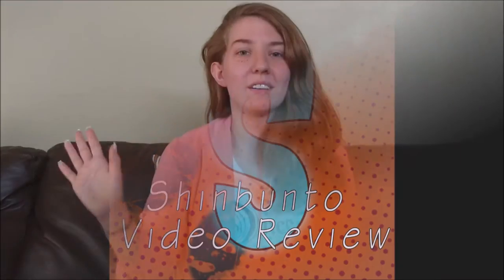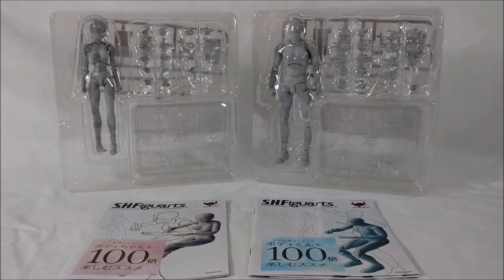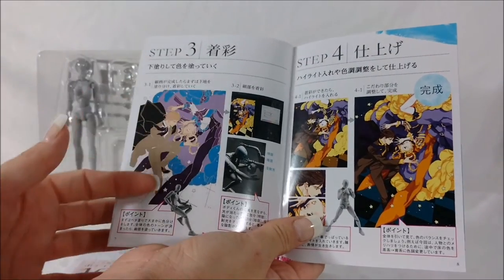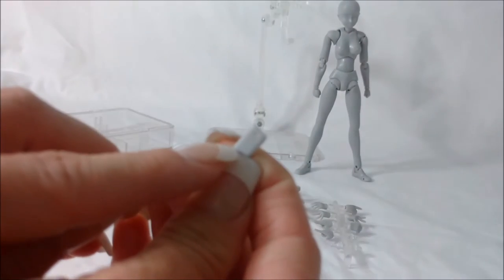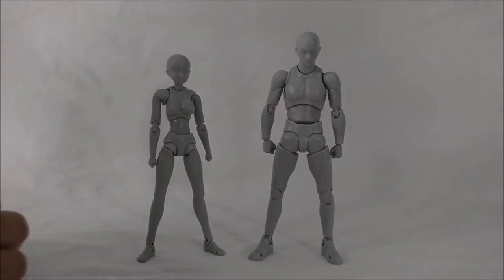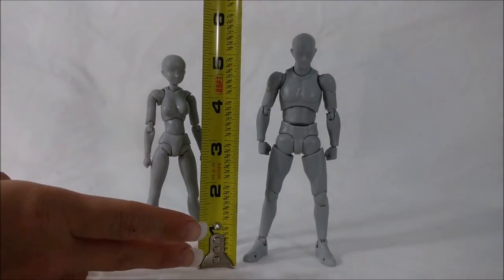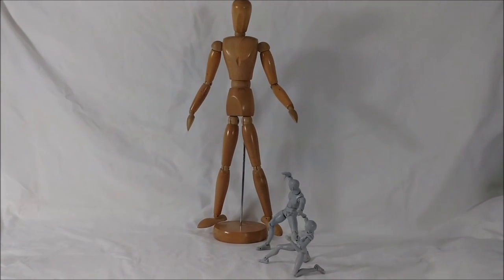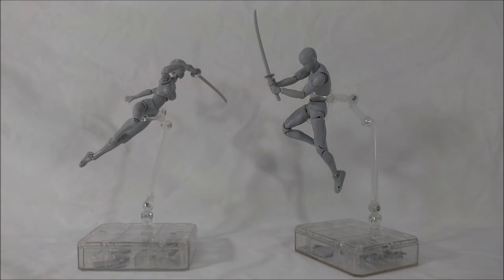S.H. Figuarts DX Blank Body Set Chan & Kun / Male & Female Review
OMG so excited for this couple! My review on S.H. Figuarts DX Body Set Chan and Kun aka male and female blanks!